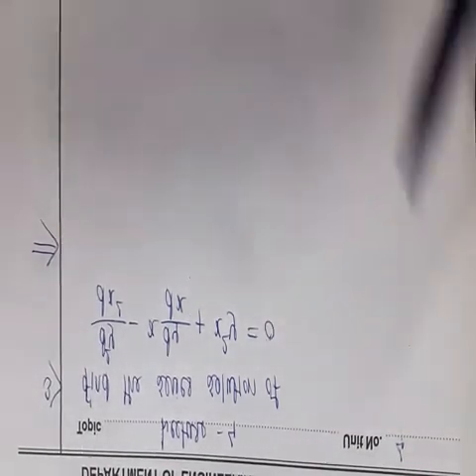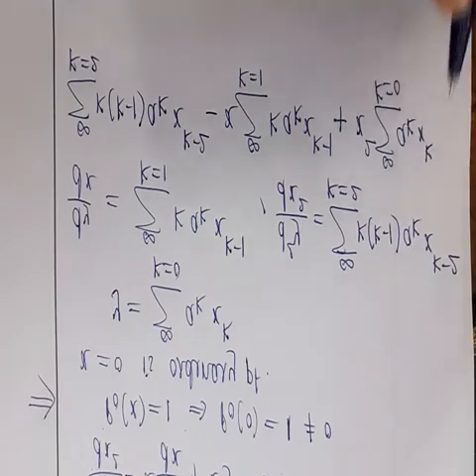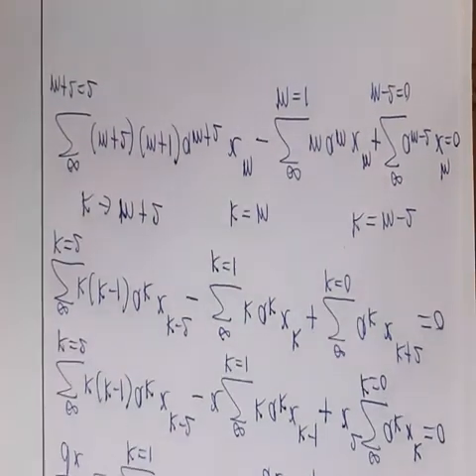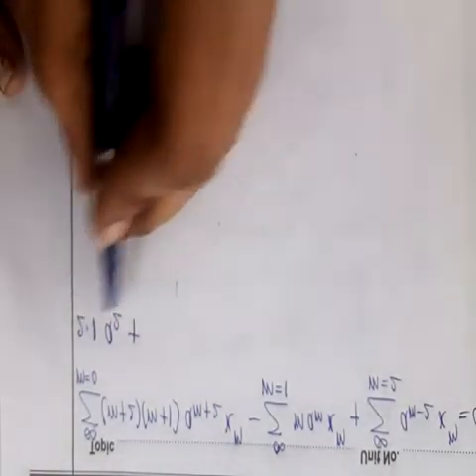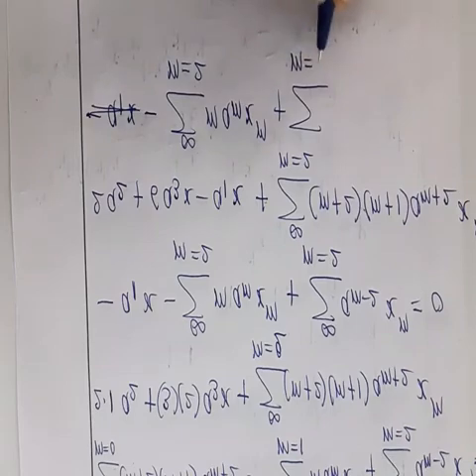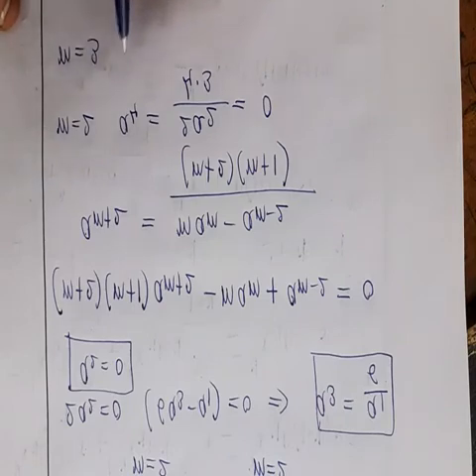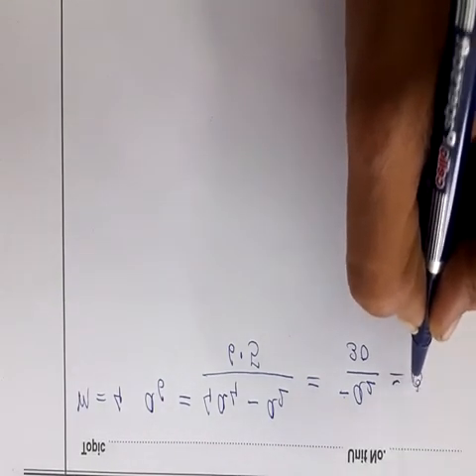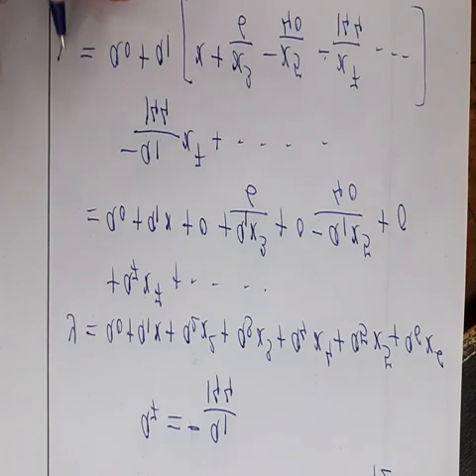Lecture 4 Examples on Power series method